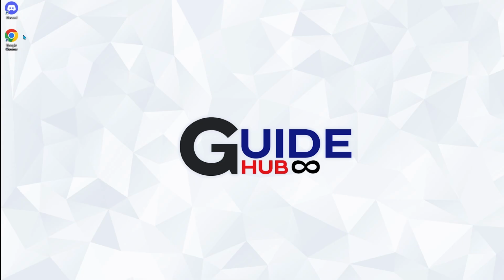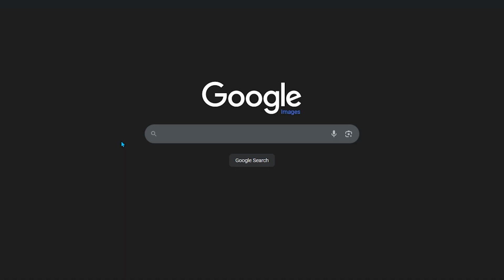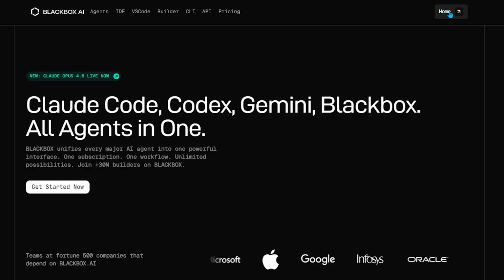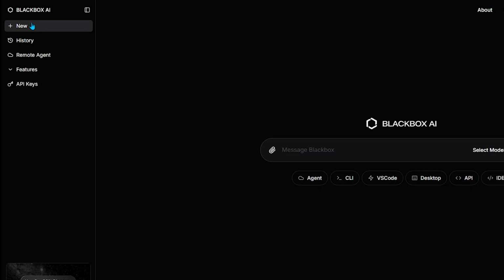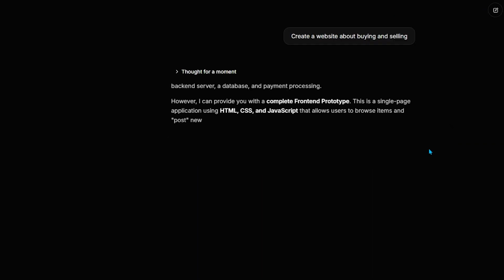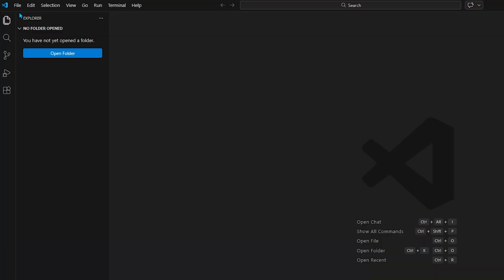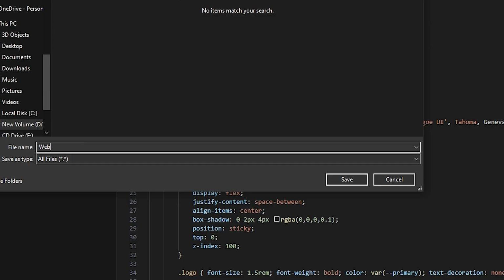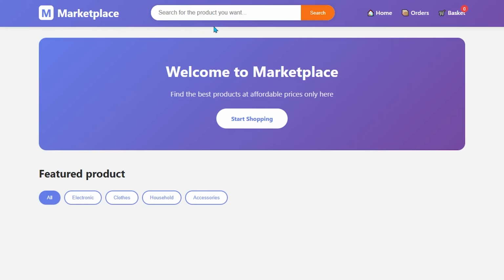How To Make Website Using Blackbox AI (𝟮𝟬𝟮𝟲) | 100% WORKS | NO Yapping, To The Point! | FAST & EASY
Without Yapping, Here's How To Make Website Using Blackbox AI. First click Google Chrome on your home screen to open the browser and wait until it fully loads on your computer. Once the browser is ready, click search on your Google Chrome browser by selecting the address bar at the top of the window so you can type a website address. Next, type blackbox dot ai into the address bar carefully, then press Enter on your keyboard to access the official Blackbox AI website. Once finished loading, you will automatically be taken to the Blackbox AI homepage. After that, click home in the upper right corner to make sure you are on the main page. Then, click sign in in the upper right corner to access your account. Click login to enter your account and wait until the dashboard appears. After logging in, click new in the upper left corner to start a new project. Next, enter your prompt in the text field, for example, “Create a website about buying and selling.” Make sure your prompt is clear so the system understands your request. Then, click the up arrow icon to start creating and wait while Blackbox AI generates the code for your website. Once finished,, click the copy icon to copy the code you created. Next, open your Visual Studio Code application on your computer. Click file in the upper left corner, then click new text file to create a blank document. Paste the code you created in Blackbox AI into the new text file. Then, click file again in the upper left corner and click save. Enter your file name as desired in the file name field. After that, click Save as type, then select HTML and click Save to save the file in HTML format. Once finished saving, click the file to open it in your browser. The website you created will automatically open, allowing you to review it and see the final result of your generated project.. Congratulation, In this video you just learn everything about How To Make Website Using Blackbox AI, so this video is really perfect for people who are interested and looking for a topic related to : how to make website using blackbox ai, how to make website in blackbox ai, how to make website blackbox ai, how to make blackbox ai website, how to make a website in blackbox ai, how to make a website on blackbox ai, make website in blackbox ai, how to make website with blackbox ai, make website blackbox ai, how to make a website blackbox ai, blackbox ai how to make website, how to make website on blackbox ai, website making blackbox ai, website making in blackbox ai

Guide Hub